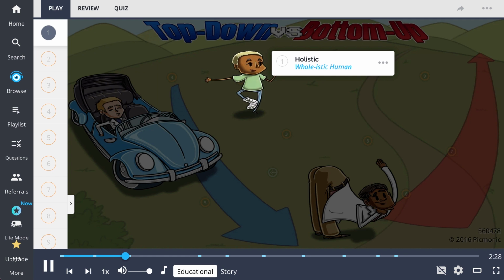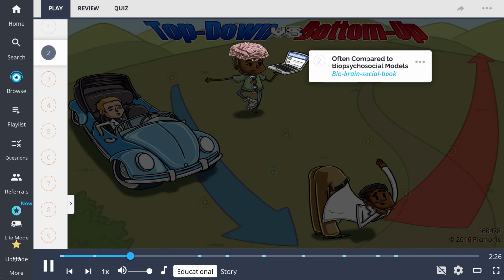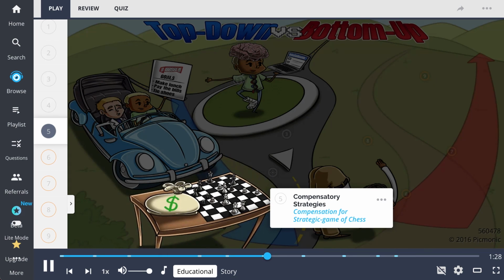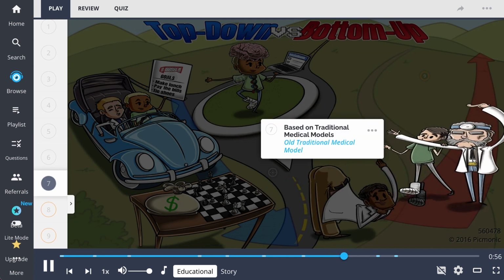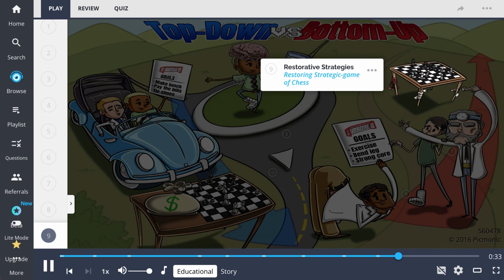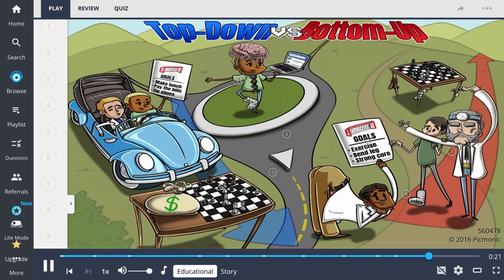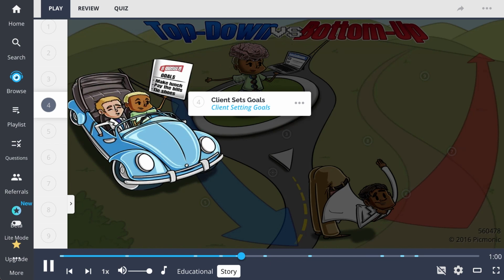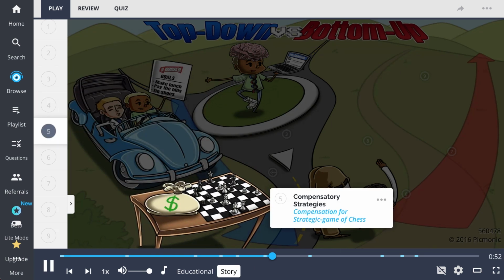2 OT Approaches to Help with Client Recovery! (Step 1, COMLEX, NCLEX®, PANCE, AANP)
Everything you need to know about Biomechanical Approaches!

Why Picmonic?

LET’S CONNECT!